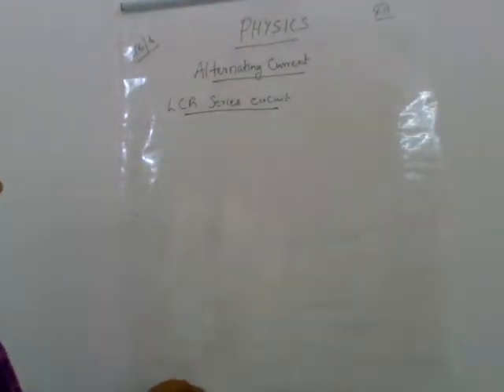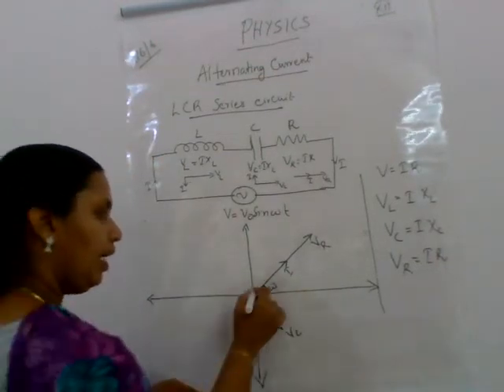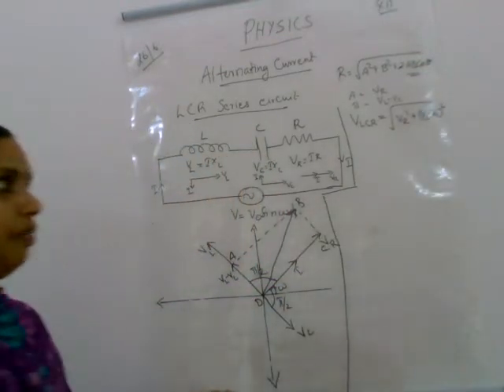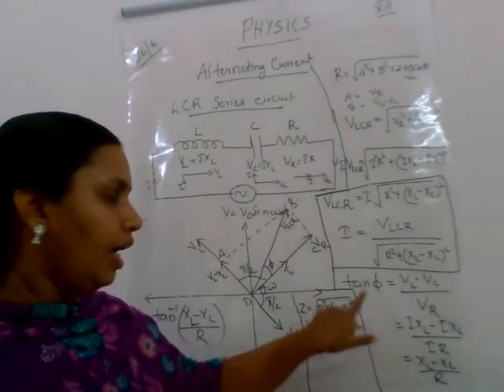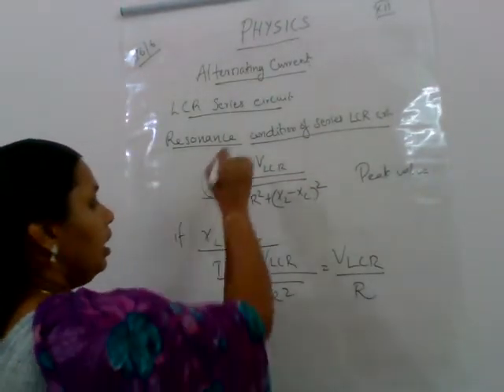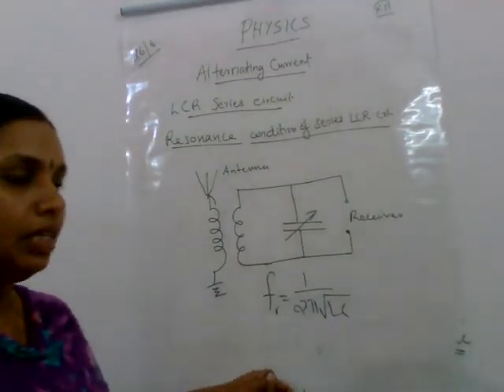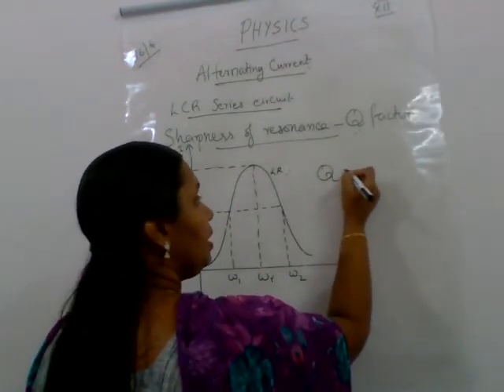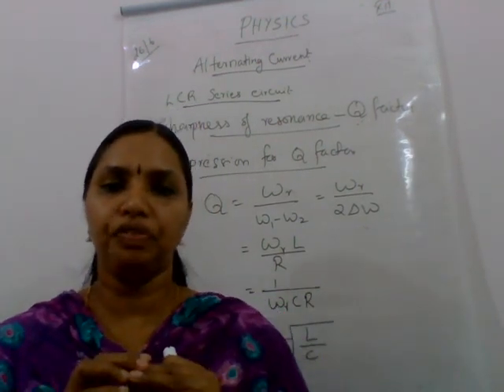Alternating current/part 7/CBSE/Class12